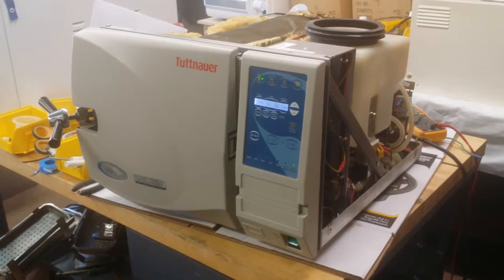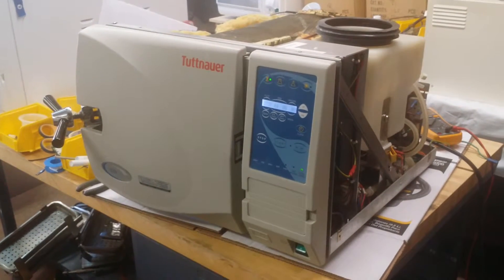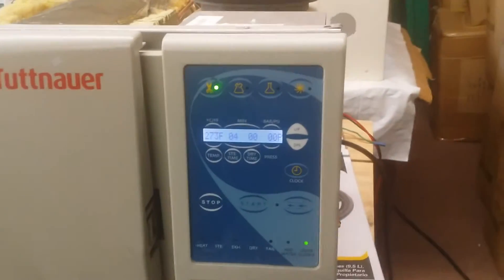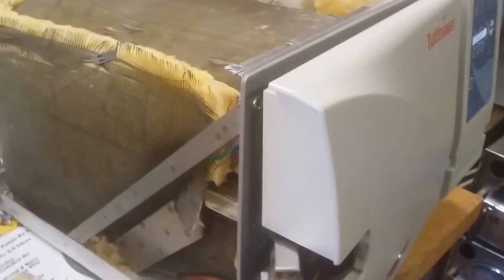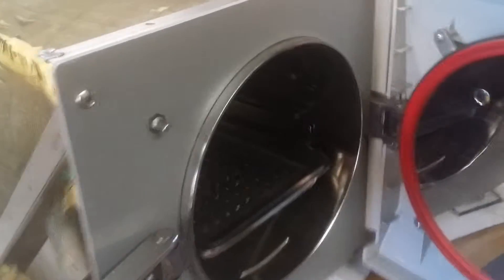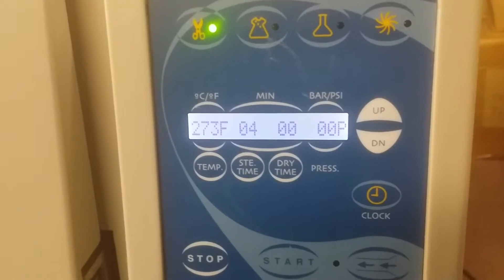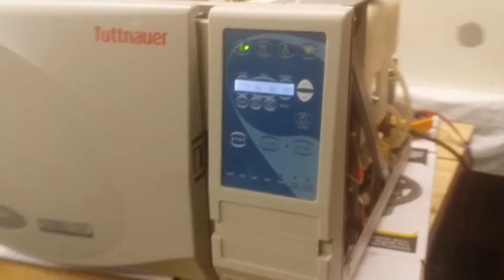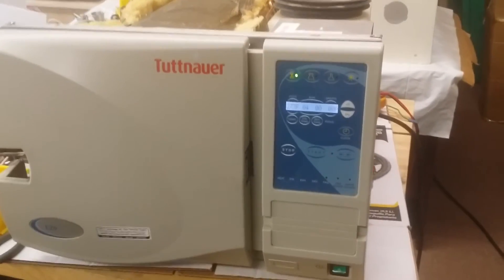How to Fix Tuttnauer EZ Series Autoclaves EZ9 Sterilizer EZ10 Sterilizer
presents this video to show you how to fix Tuttnauer EZ series sterilizers, the EZ9 and EZ10 autoclaves.
Tuttnauer EZ series autoclave is one of the most reliable, durable autoclaves in the US market. It is also very easy to use, almost plug and play.